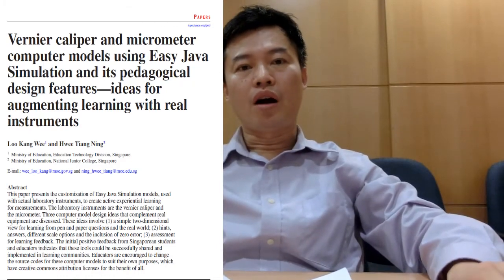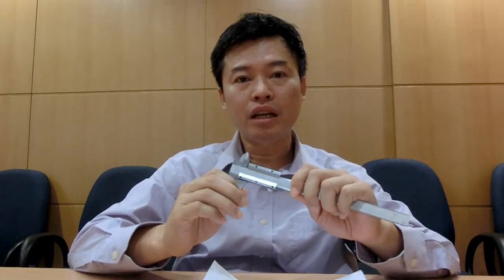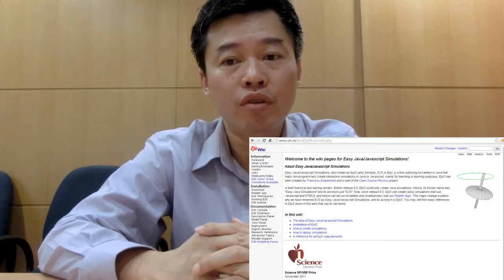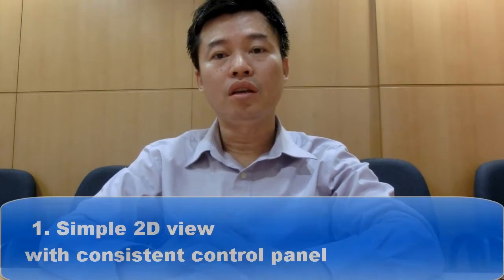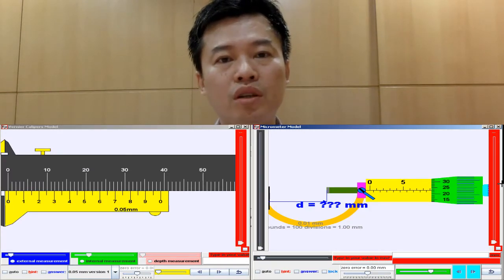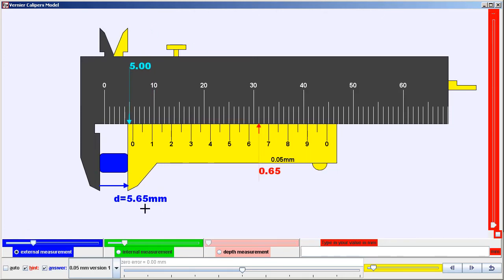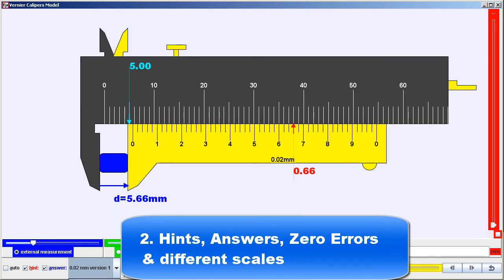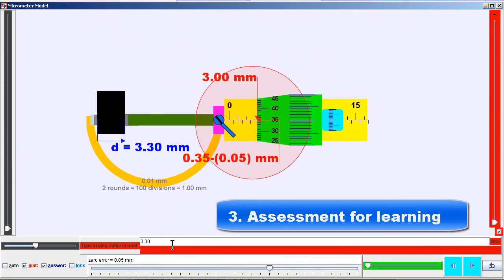Video Abstract: Vernier caliper and micrometer EJS computer models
Video Abstract: Vernier caliper and micrometer computer models using Easy Java Simulation and its pedagogical design features—ideas for augmenting learning with real instruments